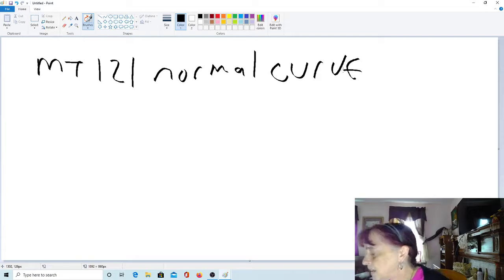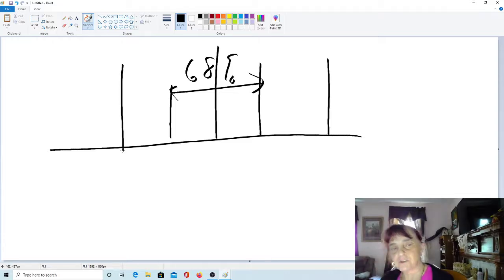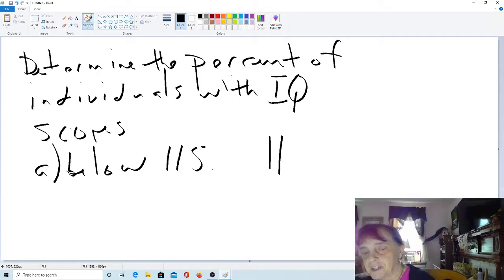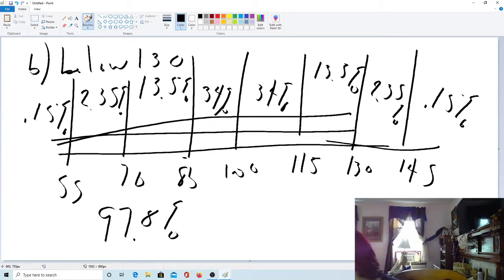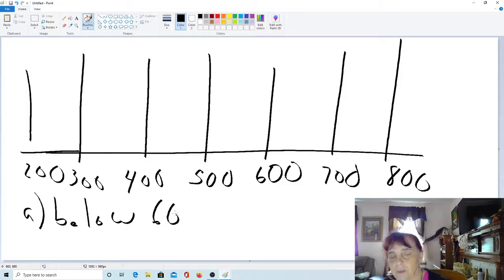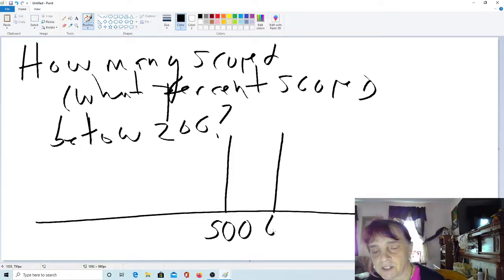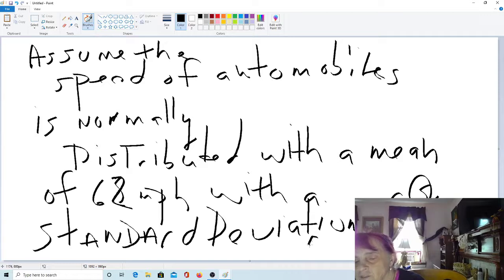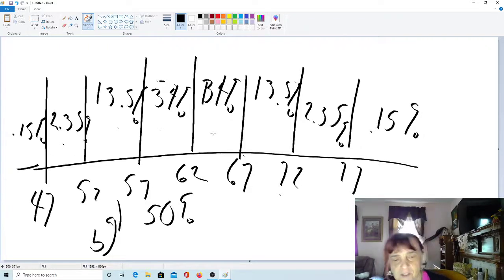This is a video of a normal curve.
I will teach people how to use a normal curve to do problems.